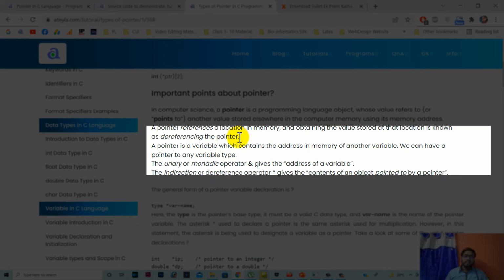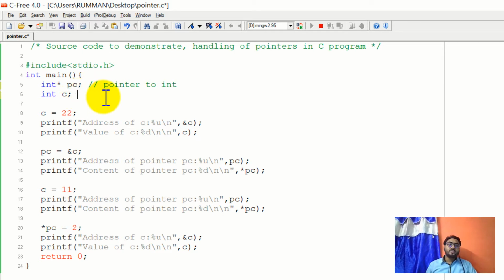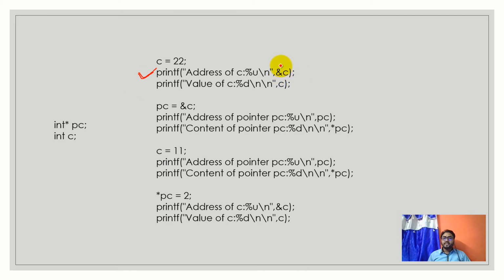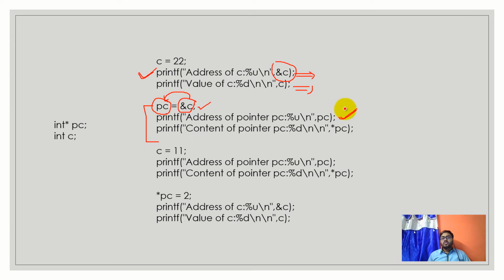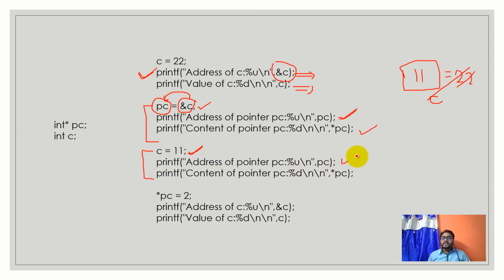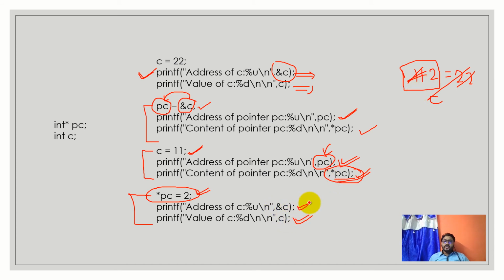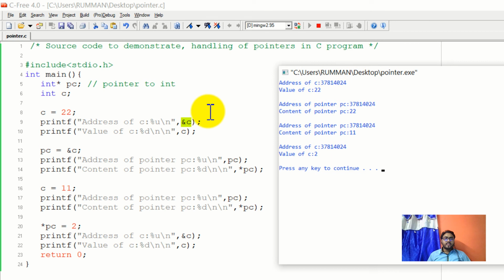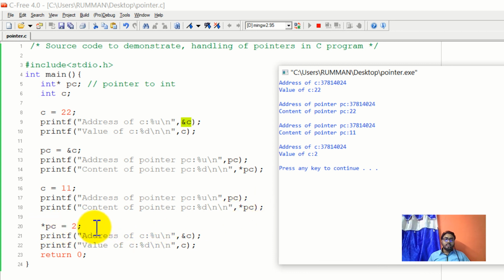Pointer example in C Programming Language